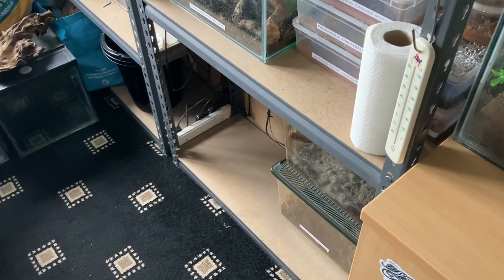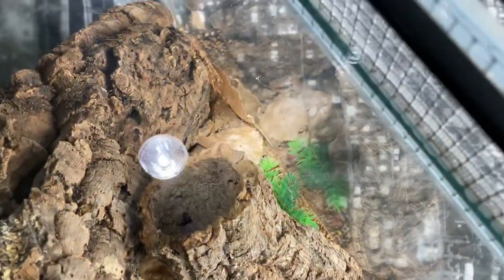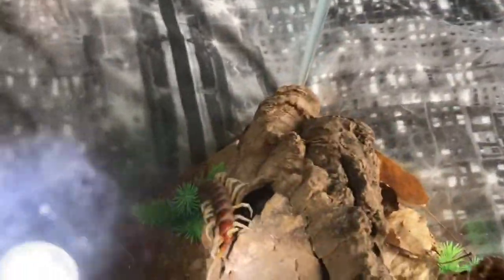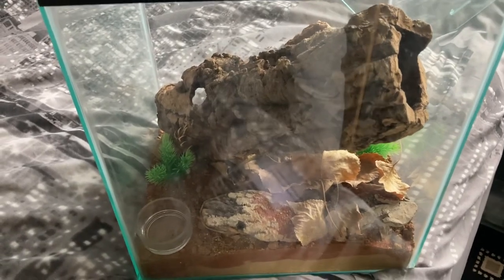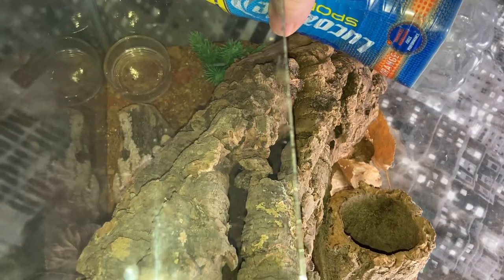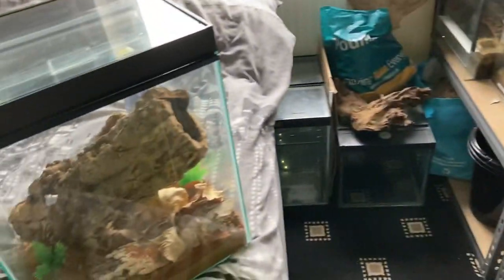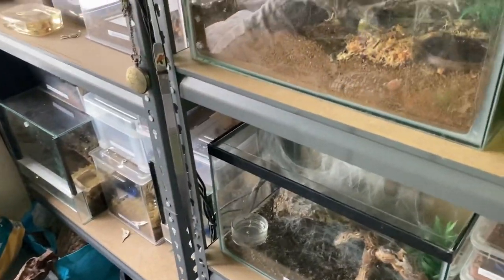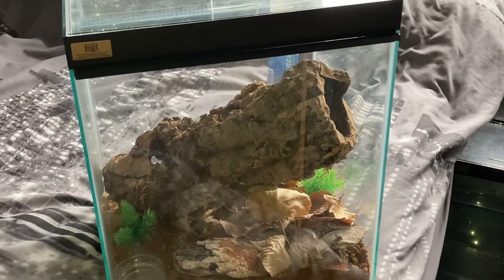Update On My Giant Centipede / Scolopendra White Leg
So guys I decided to do an update on my giant centipede. I haven’t seen it for 2 to 3 weeks.
And the water bowl need filling up.